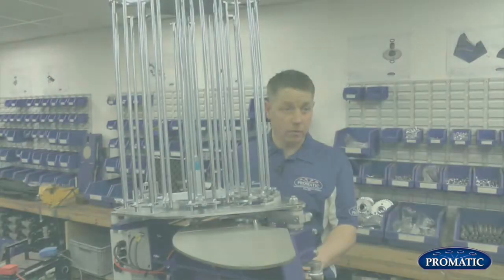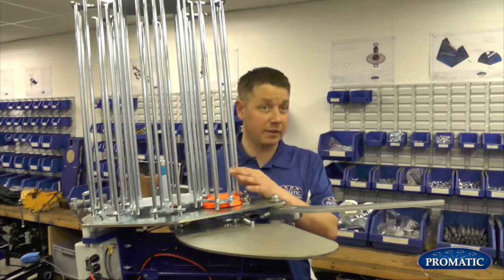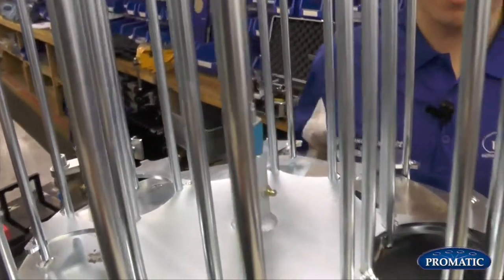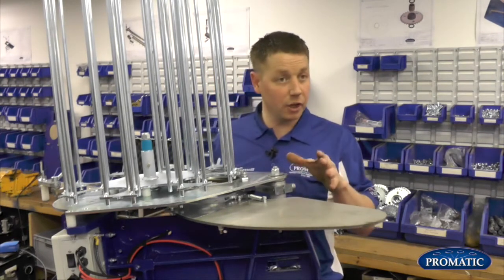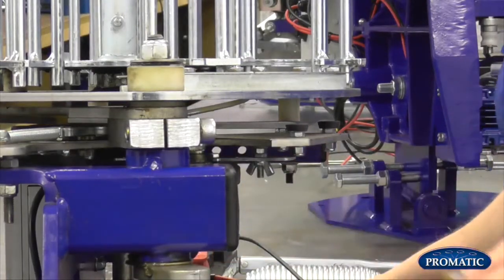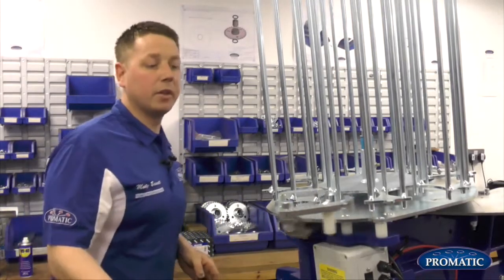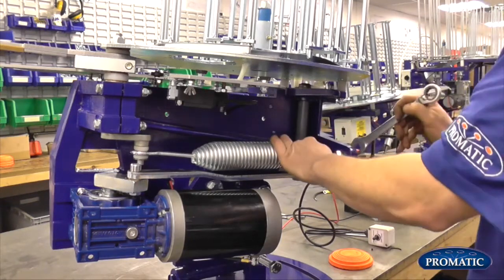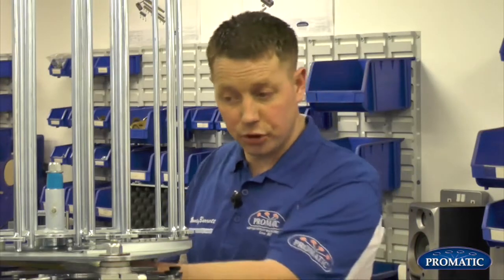Promatic Masterclass with Monty - Full Length Video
Full length 30 minute video - Trap Safety, Adjusting Knife Edges, Back Knife Edges, Height of the Arm, Arm Timing, Rear Timing, Setting on the Casting Plate and Reassembling the Trap.

Throughout the year, we hold free of charge Master Classes that cover these areas across the UK (mainland). Scheduled Master Classes will be advertised in the news page.